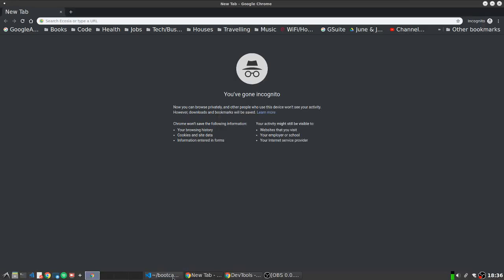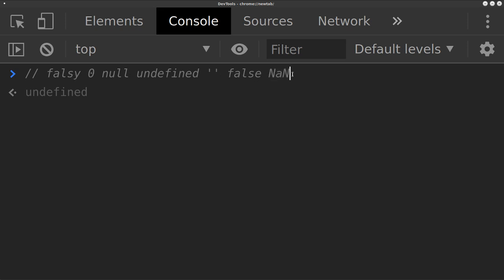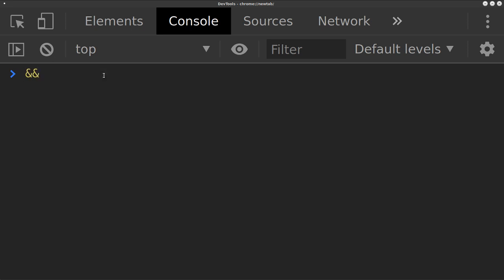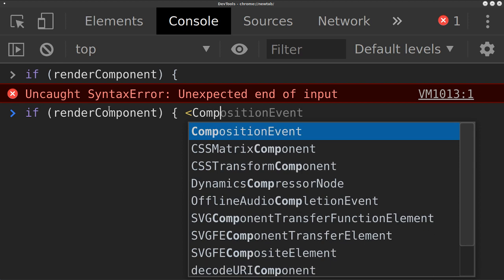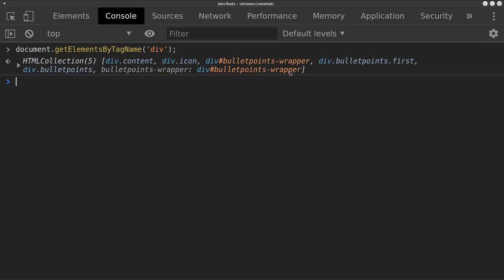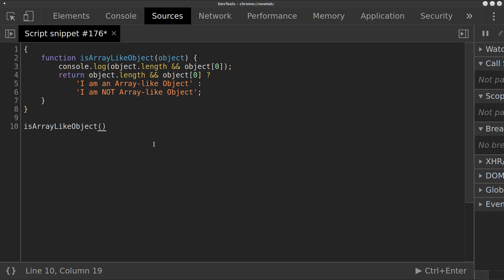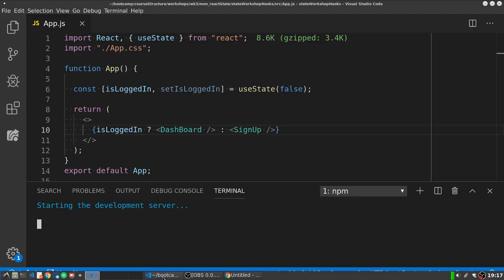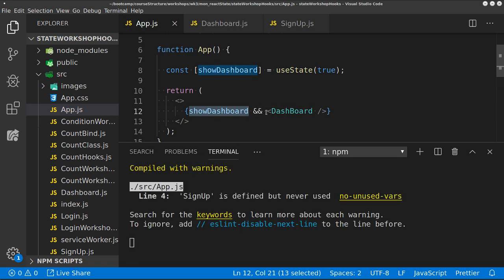Evening Course - Conditional Rendering 28 -11 -19